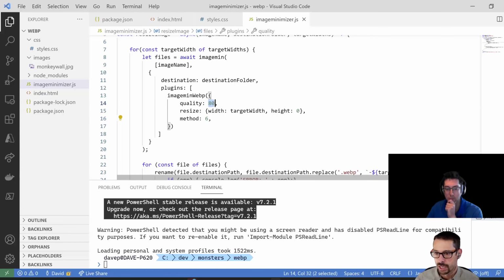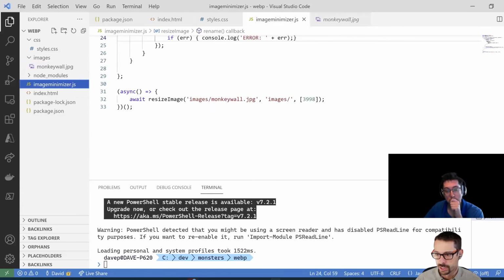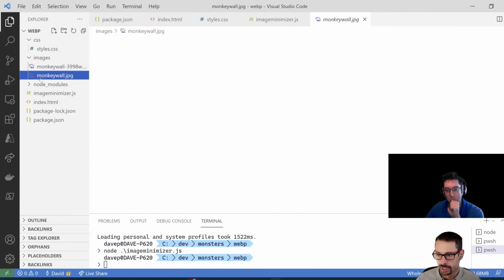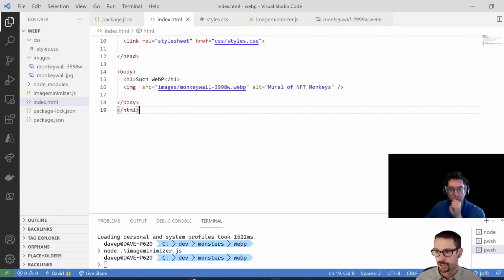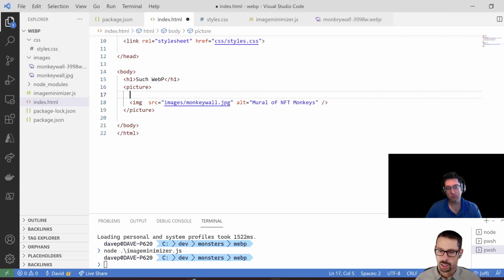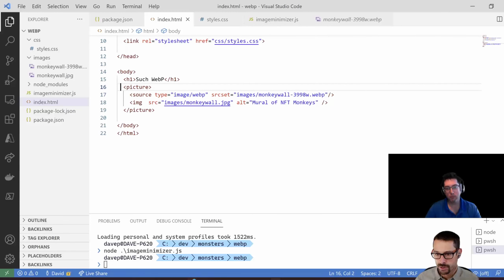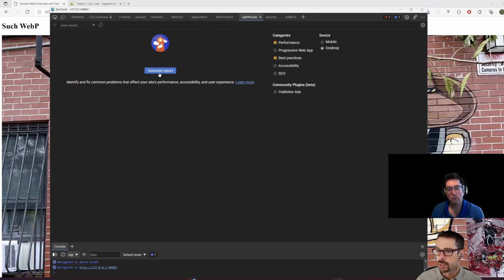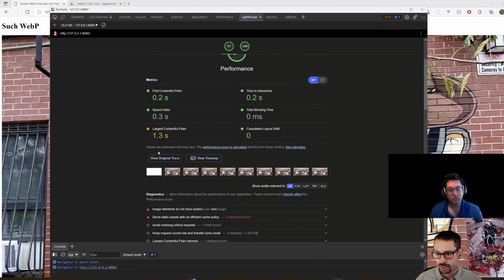Optimizing Images with WebP (#237)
Images make up a substantial part of the bytes downloaded on the average web page. The WebP image format can make a huge difference in payload size. Let's see how easy it is to improve page speed performance by introducing WebP images while still maintaining compatibility with older browsers with the picture element.